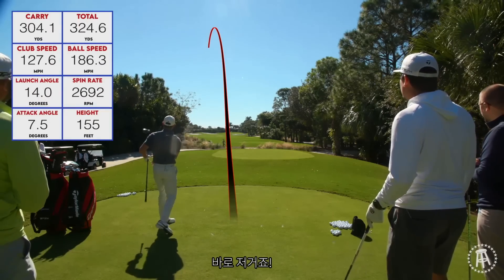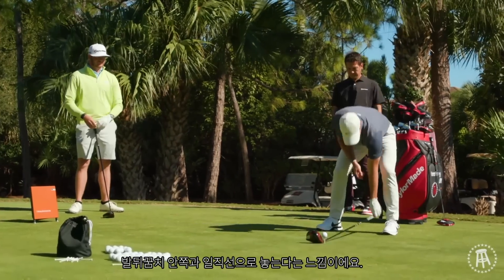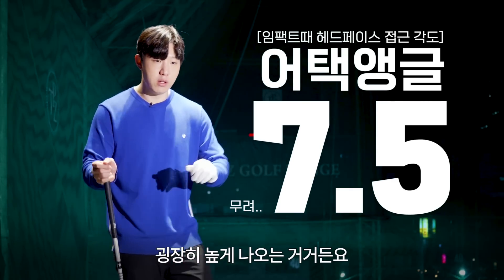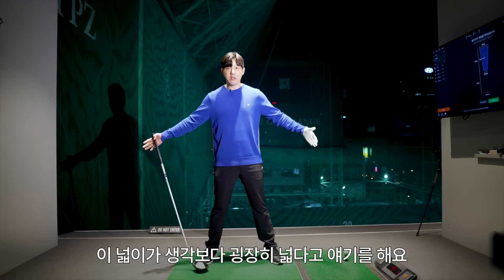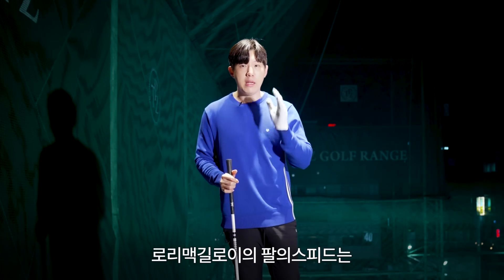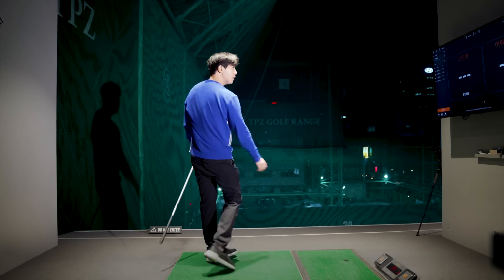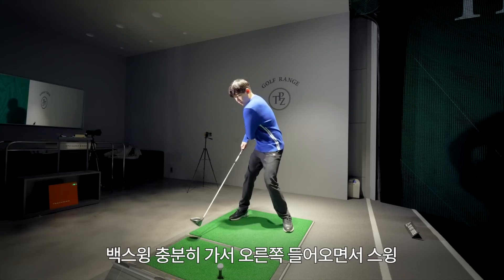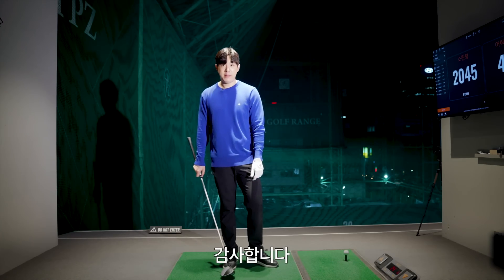SUB) 와!!! 저도 직접해봤는데 진짜 가능하네요 빨리 해보세요 출근길 Golflesson 허석프로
허석프로가 제작한 가성비 좋은 골프용품 구경은 아래 링크를 클릭해주세요

 에이틴에이치 3호점(코엑스점) 레슨문의 레슨비&이용방법

에이틴에이치 2호점(선정릉역) 레슨비&이용방법